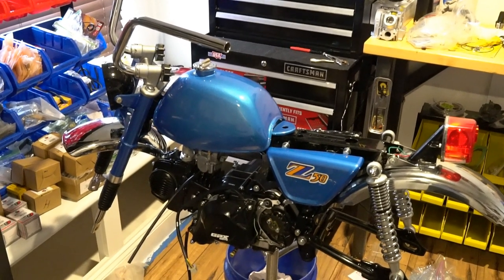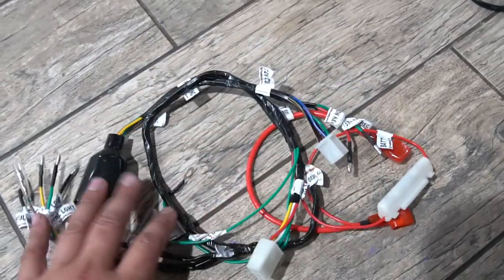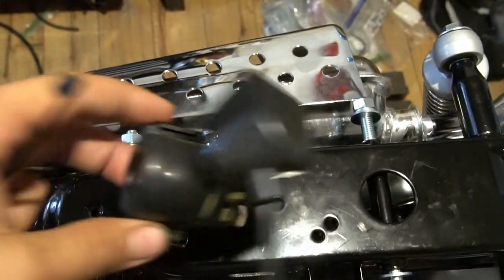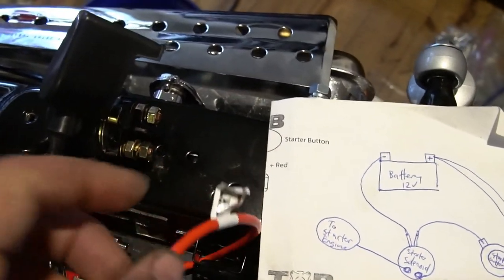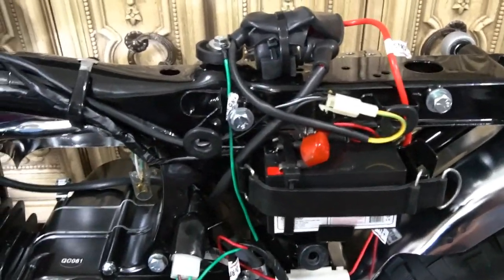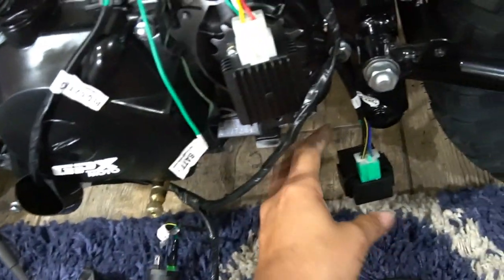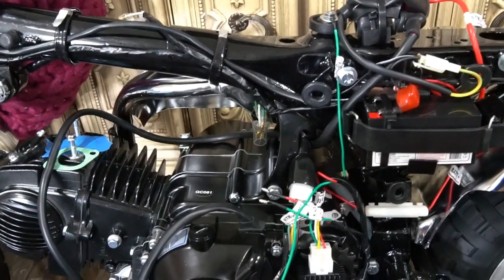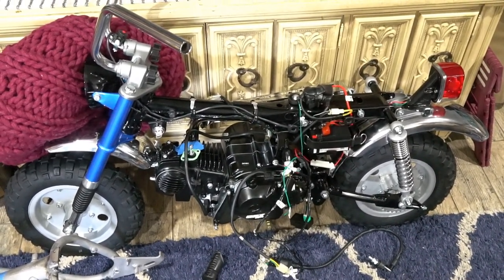Street Legal 1974 Honda Z50 Mini Trail Monkey Bike - Electric Start 140cc Mod Build - Video 2 of 3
This is Video 2 of 3 in the build Series - This video is focusing on the electrical parts selection and installation information.

In this series I'm going to build a stock looking 1974 Z50 with an electric start 140cc.